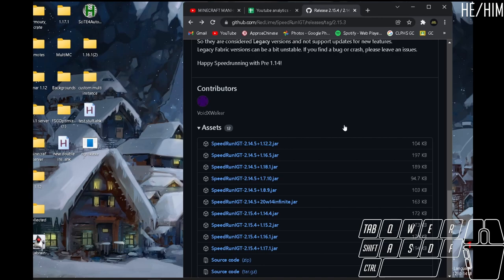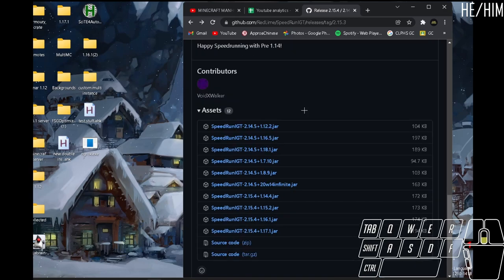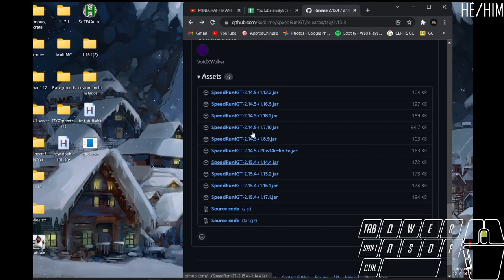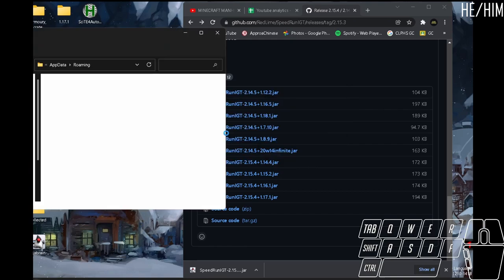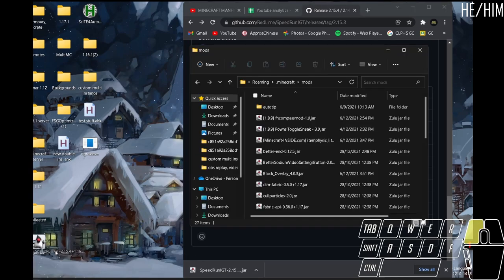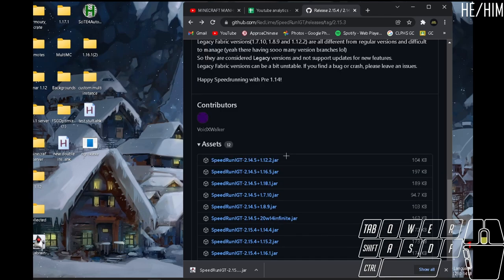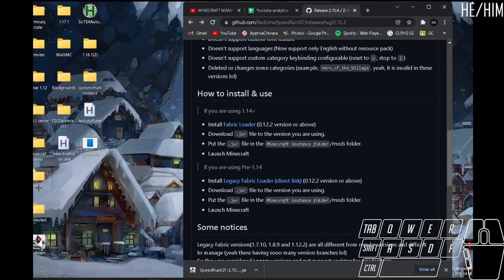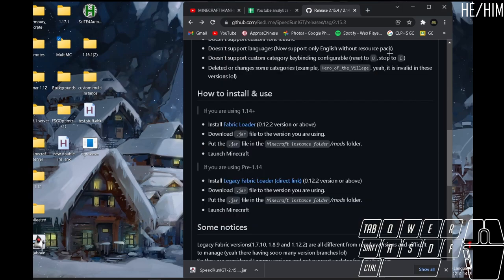This TIMER MOD will let you addicted to minecraft speedruning (tutorial)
create a mods folder if you dont have one ⚠️⚠️⚠️

scam test 😀